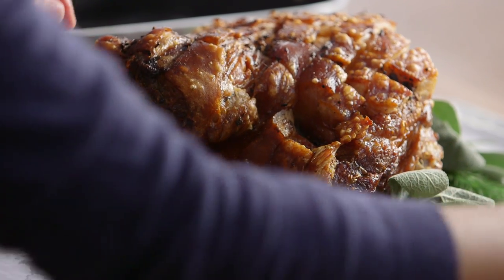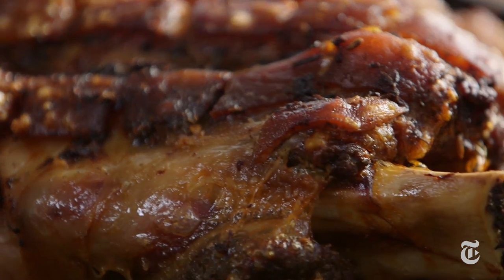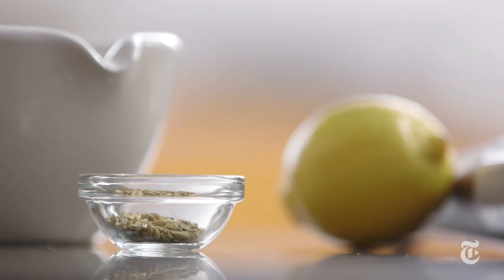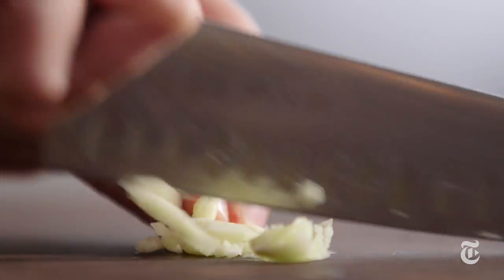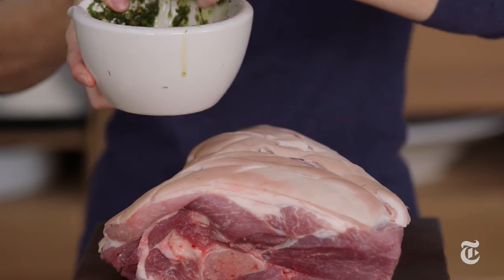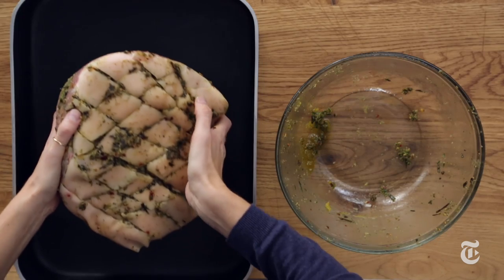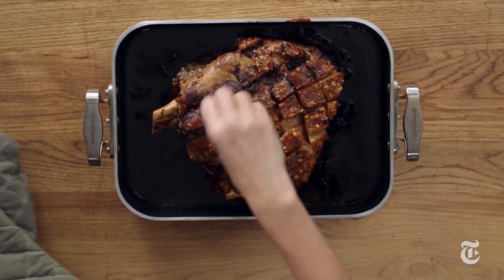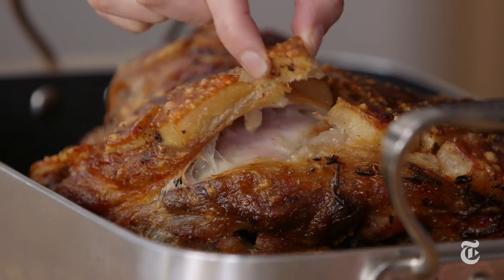Porchetta Pork Roast | Melissa Clark Recipes | The New York Times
Melissa Clark makes pork shoulder seasoned with fennel fronds, rosemary and sage.

Produced by: Jenny Woodward